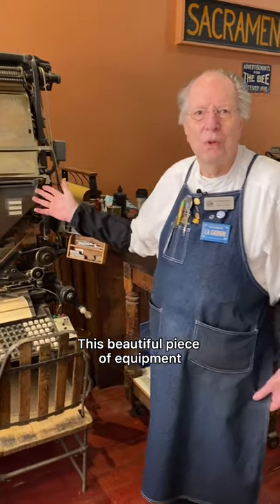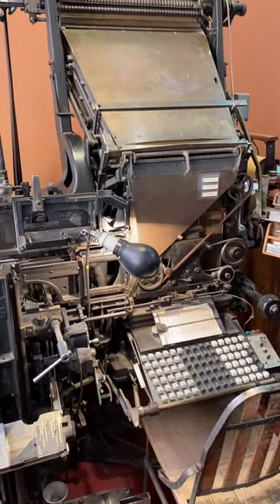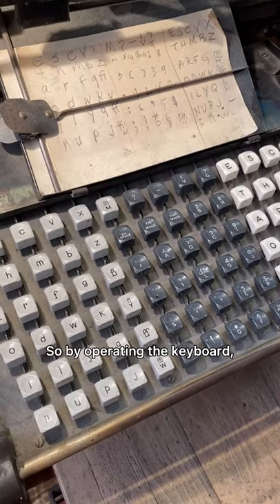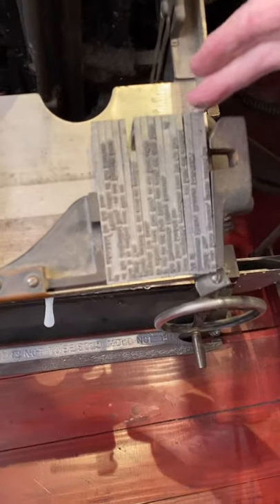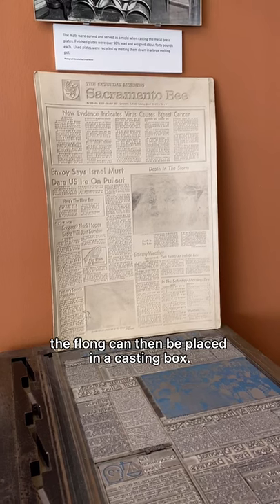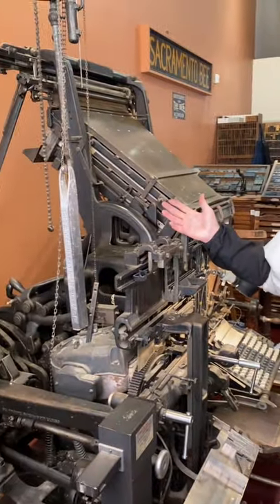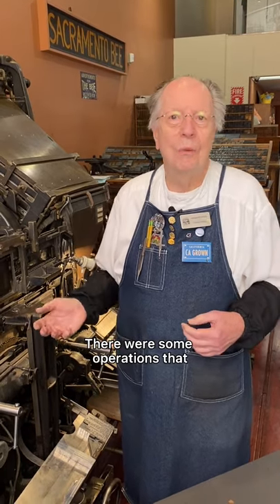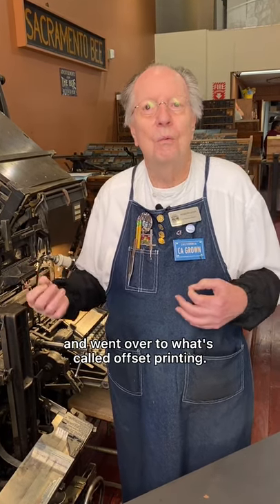The Model 8 Linotype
In this video, Howard explains the history and operations of the Model 8 Linotype machine on display in our print shop exhibit at the Sacramento History Museum.

While this Linotype is fully operational, we lack the power and ventilation in order to do demonstrations with it at the museum.